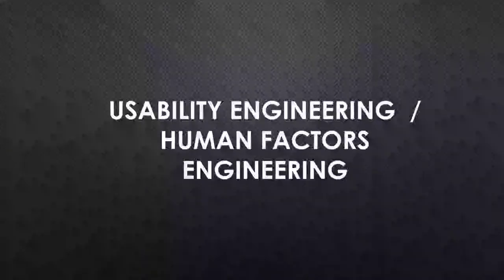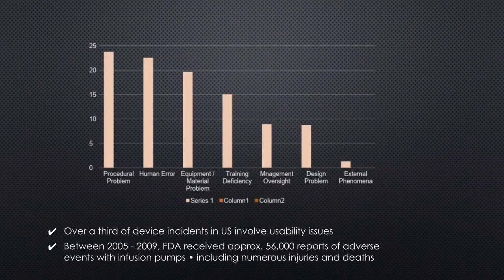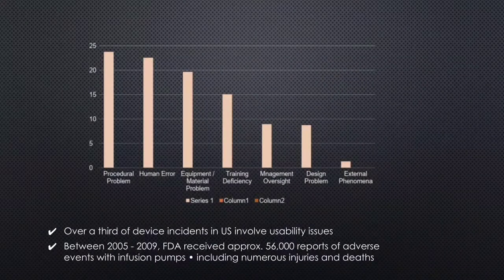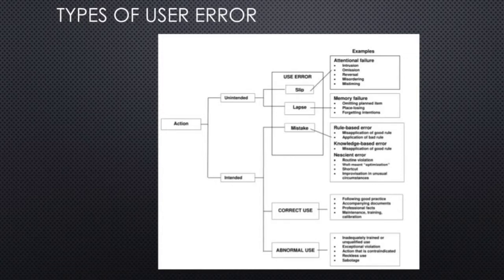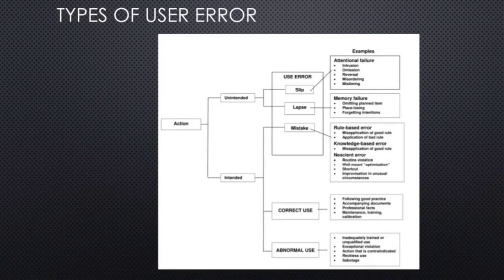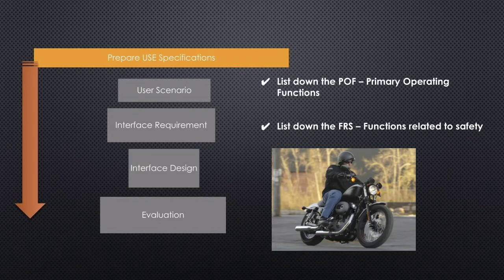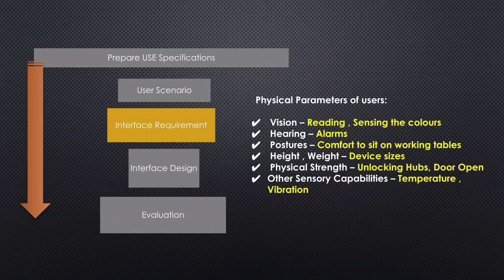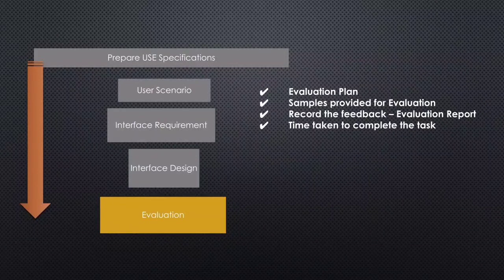USABILITY ENGINEERING PROCESS | OVERVIEW FOR BEGINNERS